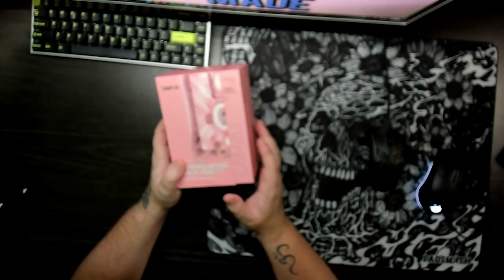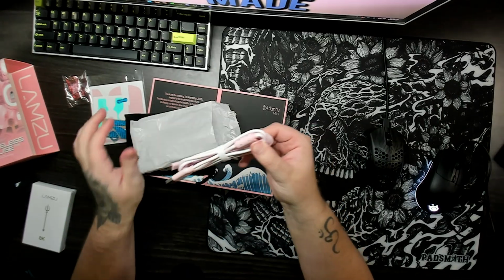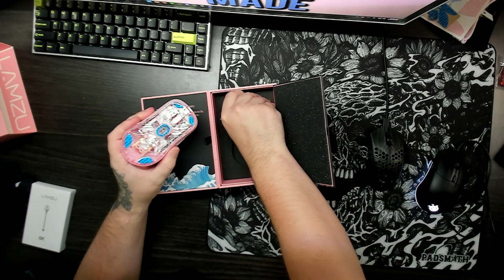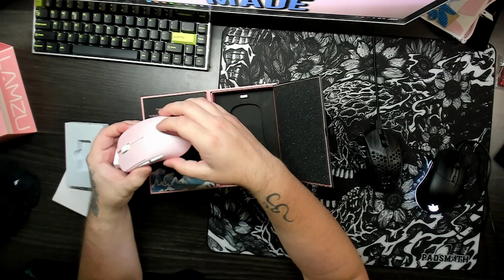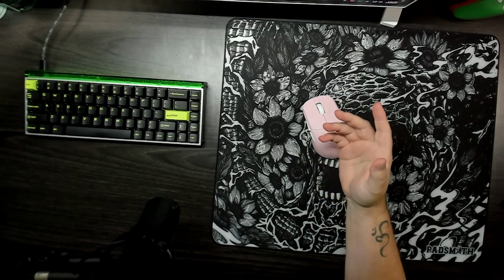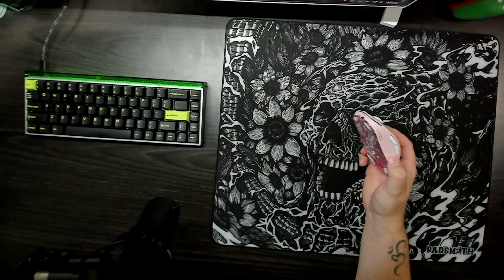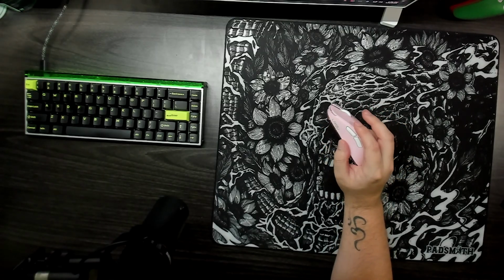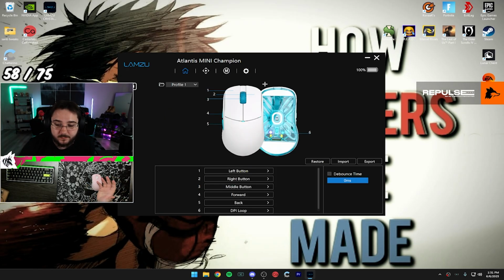Is This the Coolest Gaming Mouse in 2025? (Lamzu Atlantis Mini Champion Edition)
TODAY We showcase and unbox the lamzu atlantis mini champion edition honestly and amazing mouse and a LOT to unpack I hope you enjoy and if you'd like one of your own get it here!!

My Keyboard ➜ MelGeek MADE68 Ultra the fastest keyboard on the market with 8k polling, you can get yours here BUT be sure to use my code "SR3" to save 5% on your order!